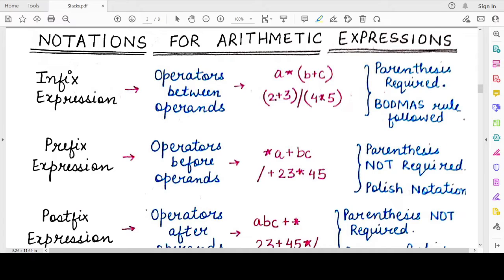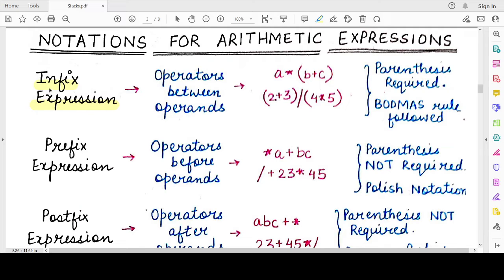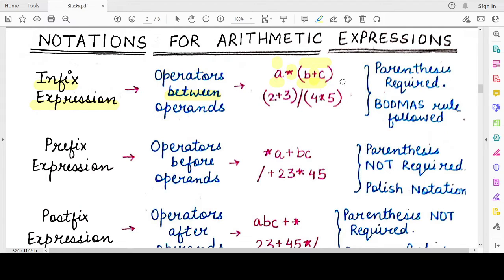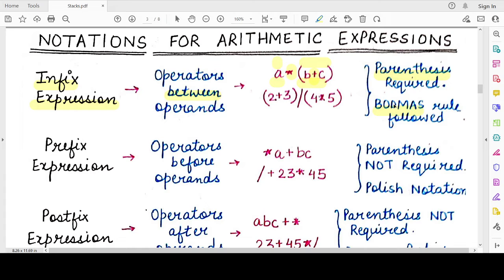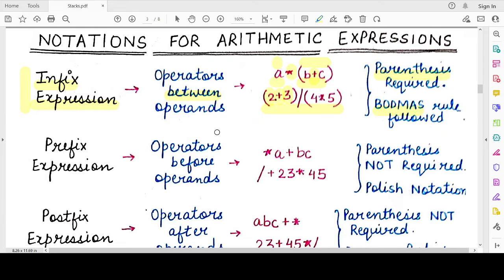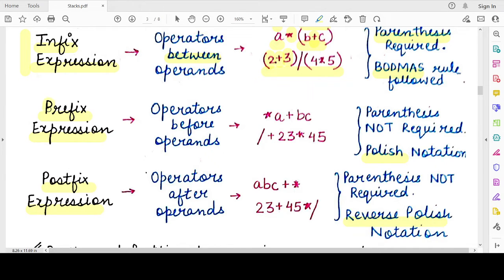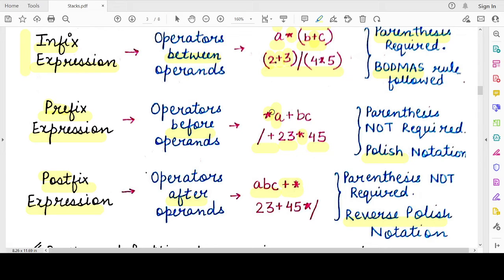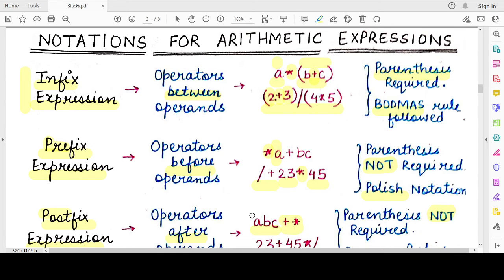Infix, Prefix & Postfix Notations for Arithmetic Expressions: NCERT Class 12 Computer with Python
Class 12 Computer Science with Python 3
Chapter 3: Stacks Data Structure

This video explains the Notations for writing Arithmetic Expressions:
1. Infix Expression
2. Prefix Expression (Polish Notation)
3. Postfix Expression (Reverse Polish Notation)